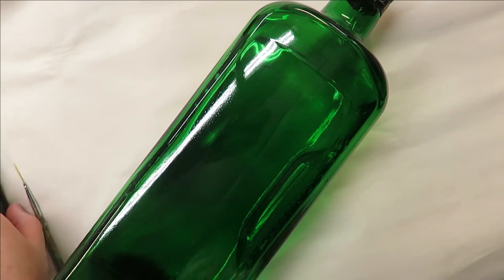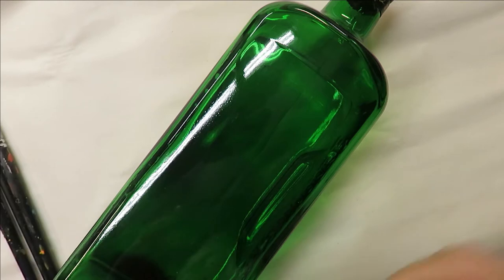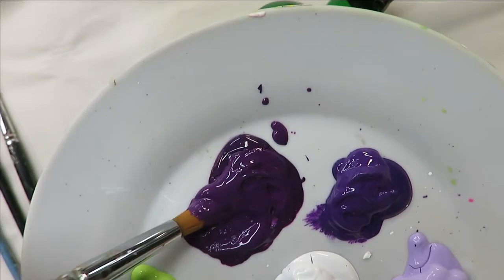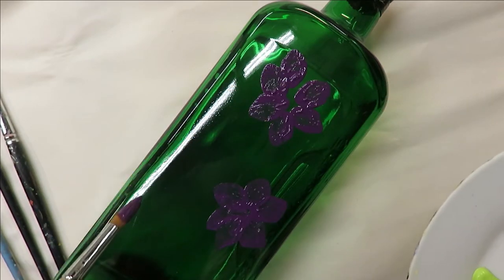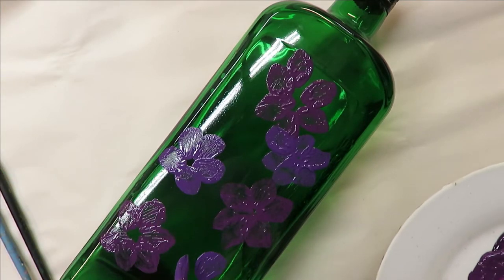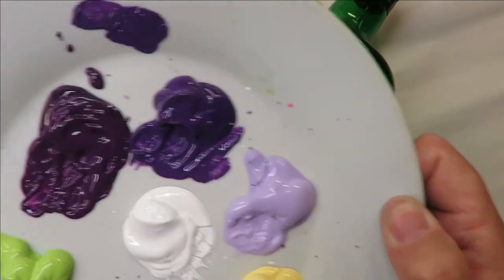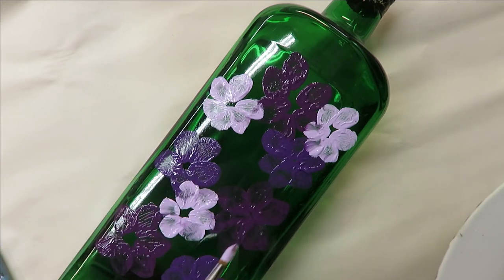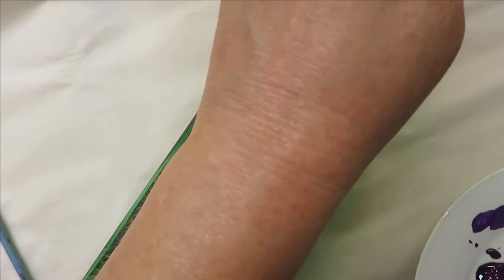EASY BOTTLE PAINTING CRAFTS | Glass Bottle Painting | Handmade Gifts | Aressa1 | 2021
EASY BOTTLE PAINTING CRAFTS. Glass bottle painting can be very rewarding.  They are perfect handmade gifts for any occasion. Come paint with me!

PAINT USED

Thicket
Happy Green
Pale Yellow
Light Lavender
Violet Pansy
Red Violet
Wicker White

TOOLS USED

6, 12, & 14 Round Brush
2 Flat Brush

Wondershare Filmora9